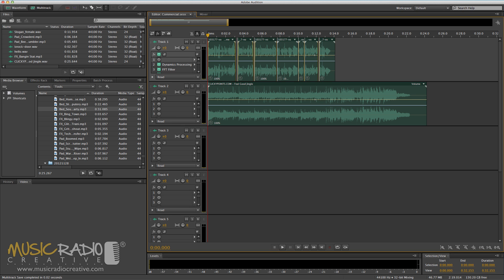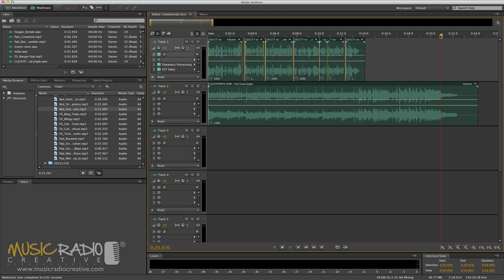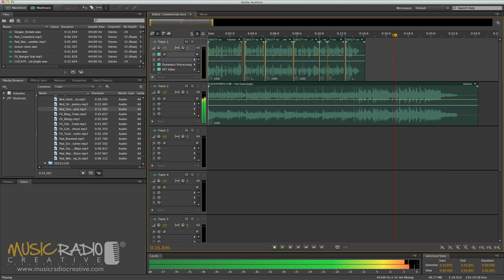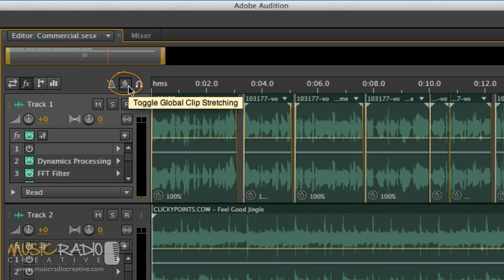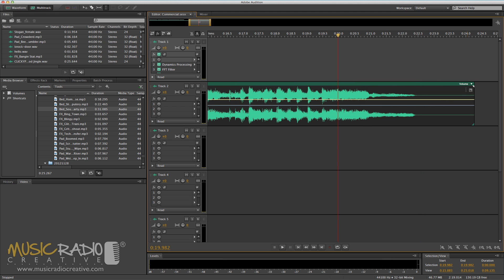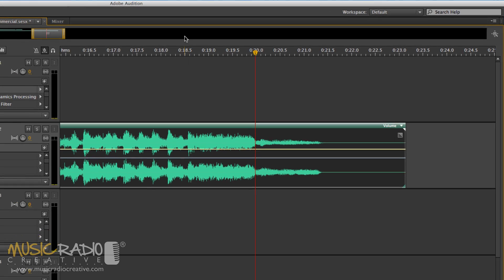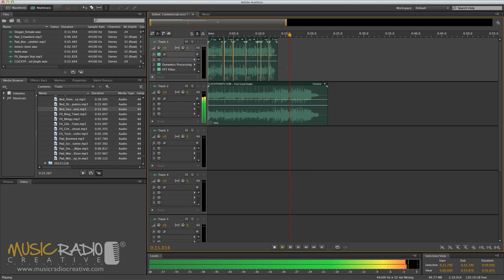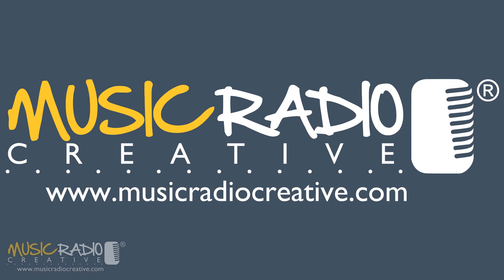How to Time Stretch a Radio Commercial to an Exact Time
It's easy to make a radio commercial fit a certain length with the 'Real Time Stretching' capabilities of Adobe Audition CS6. Mike Russell from Music Radio Creative shows you how.